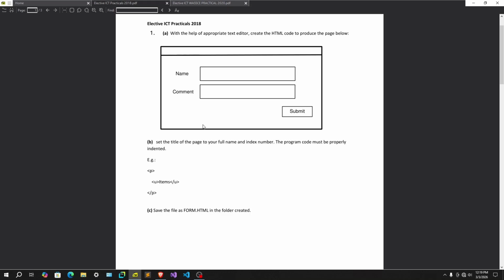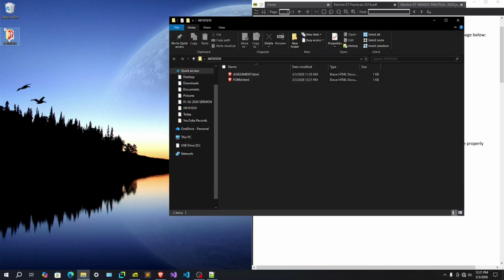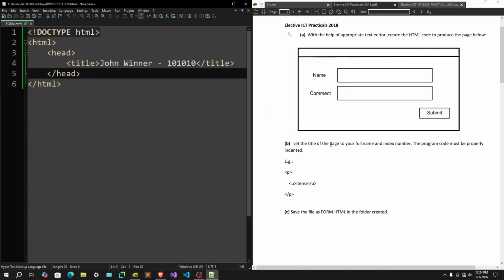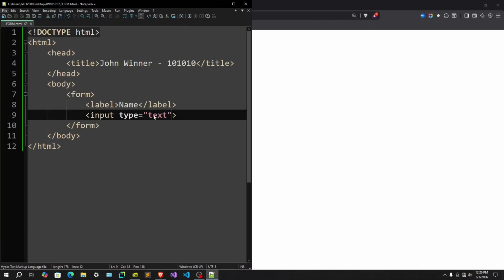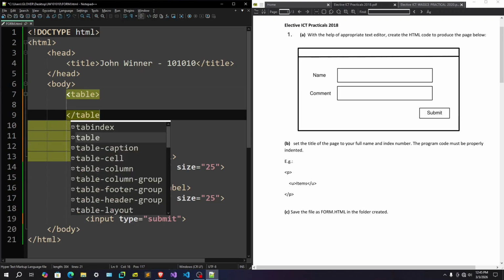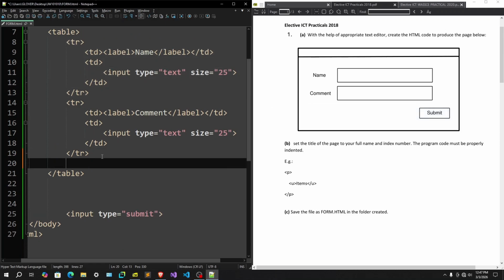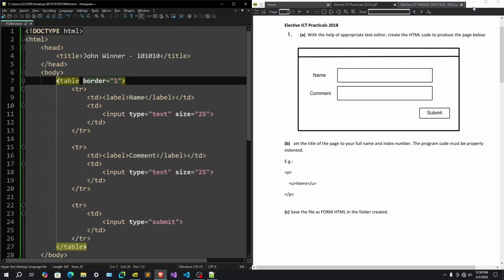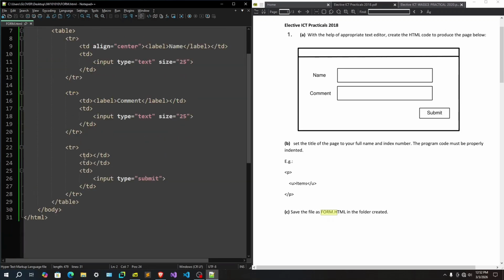2018 WASSCE Elective ICT Practical HTML Solution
This video offers a quick tutorial solution to the 2018 WASSCE Elective ICT HTML Question. I take my time to explain why and how things are done in the video.

Please if any of you have the questions for any Elective ICT Practical's, kindly share them with me through my socials so I can make videos tutorials on them for all of benefit. Thank You!!